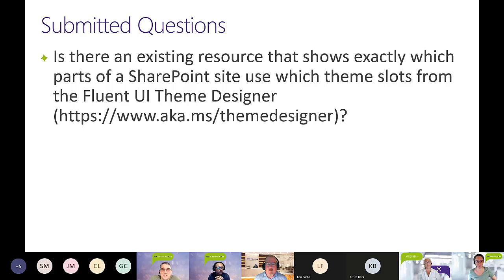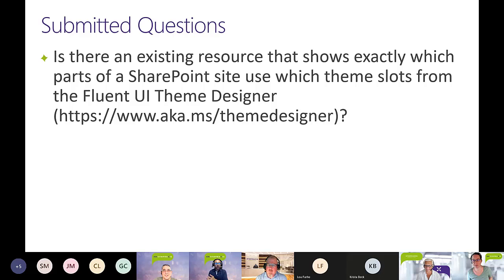Aug 11, 2021 - Ask Sympraxis Anything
A summary has been posted to our Ask Sympraxis blog that details all the links and resources from this episode